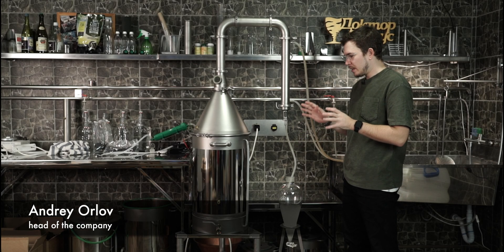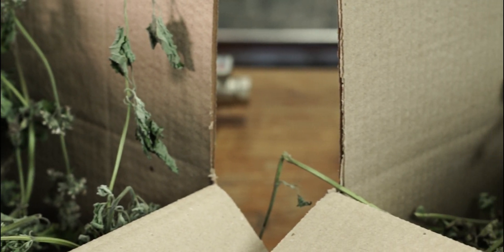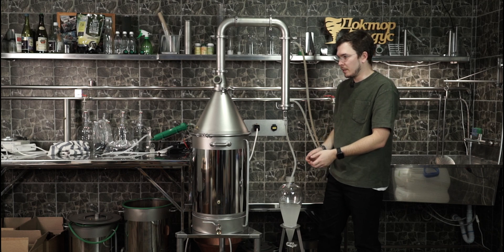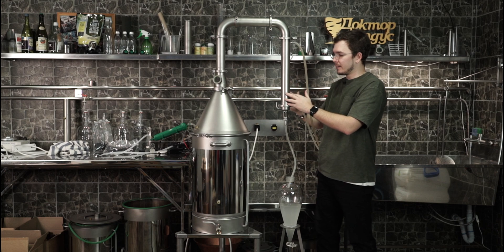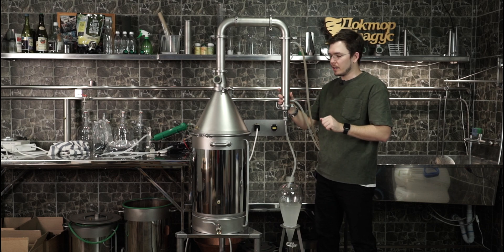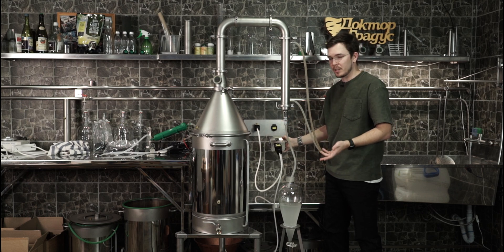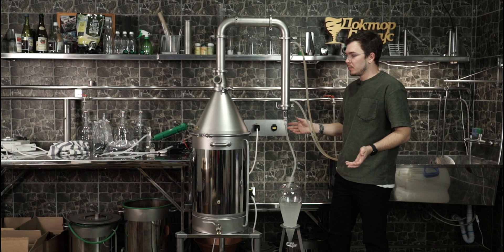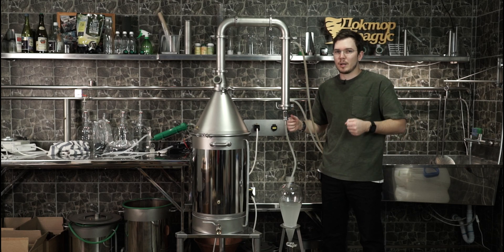Essential oils and Hydrolate by using Distiller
In this video episode we are distilling water and getting hydrolate and essential oils. All distillation equipment can be found on our website.

Good news! - Shipping by DHL